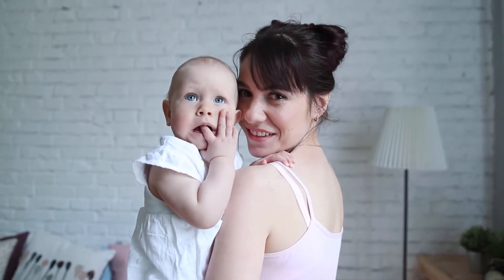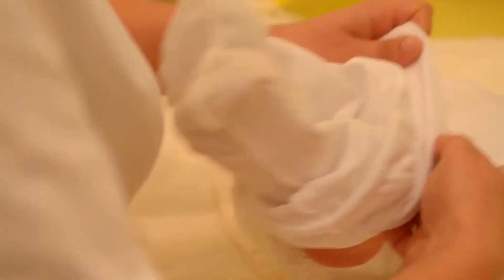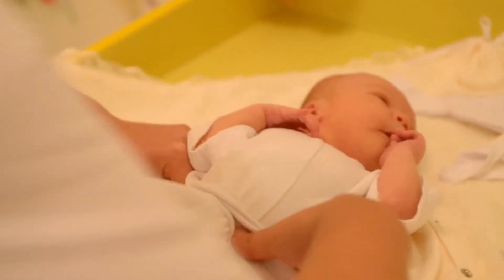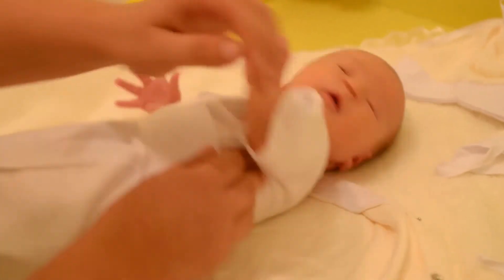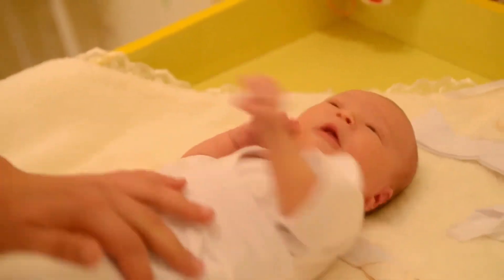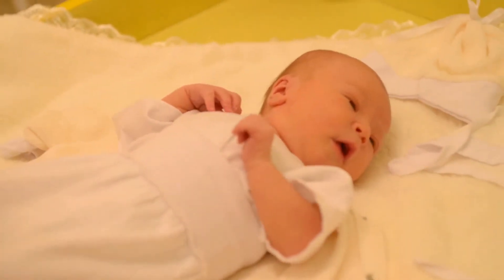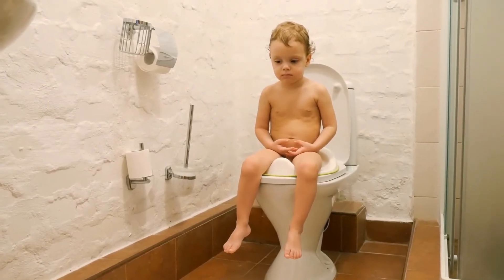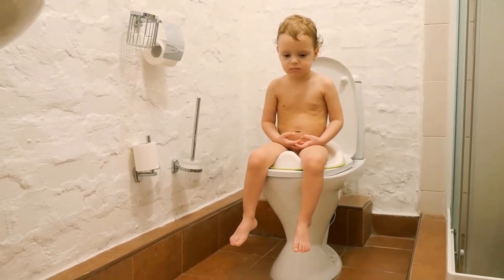Baby Medicine Dispenser Kids Medicine Anti-choking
It is a anti-choking pacifier type baby medicine dispenser.. Medicine bypasses baby's taste buds reducing gagging and spitting up.. Capacity scale display design, let parents know clearly the right dosage of a drug.. The small nipple holes DO NOT allow chunks of food through which helps reduce the risk of choking.. Designed with textured surfaces and soft chewable silicone, can also soothe baby's teething discomfort.